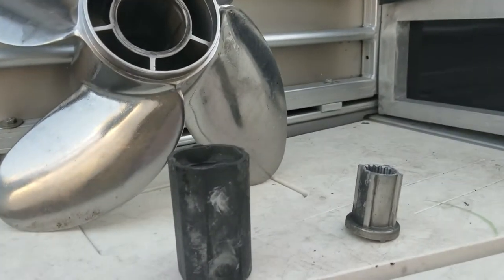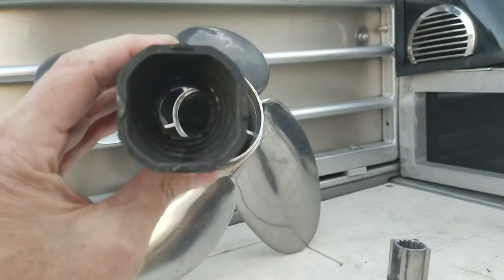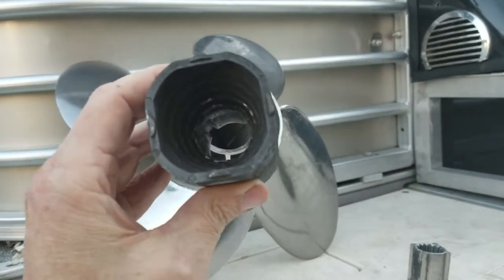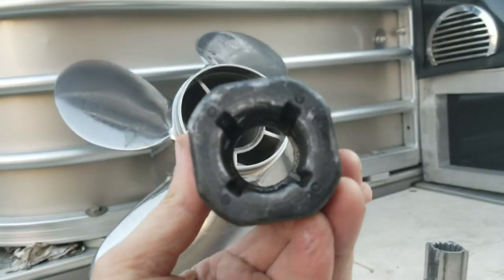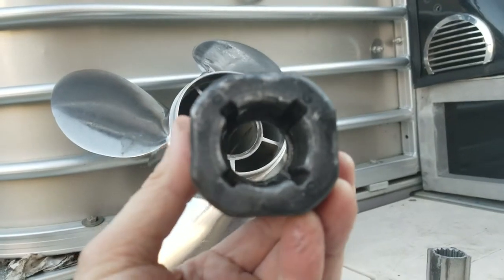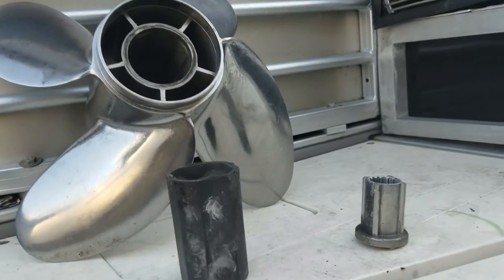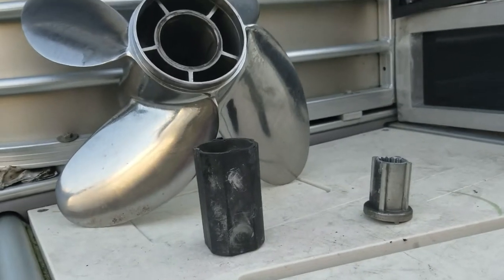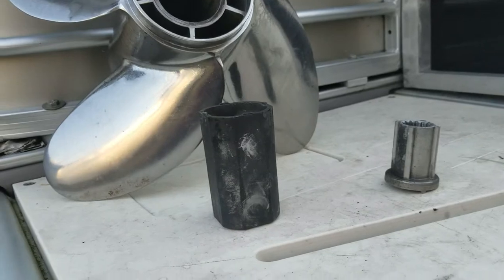PROP AND HUB